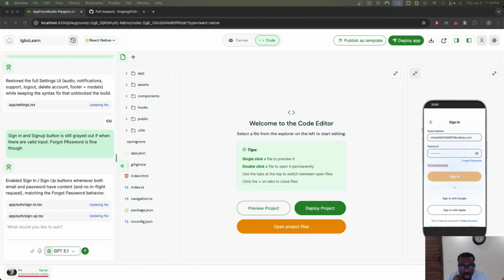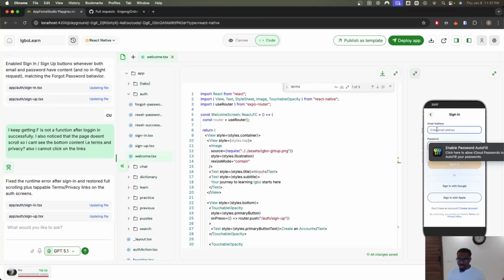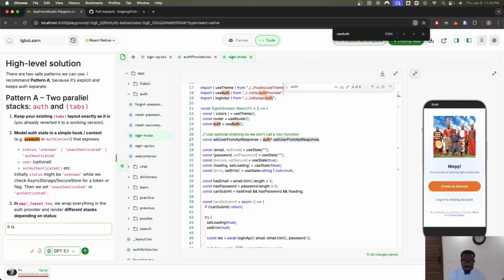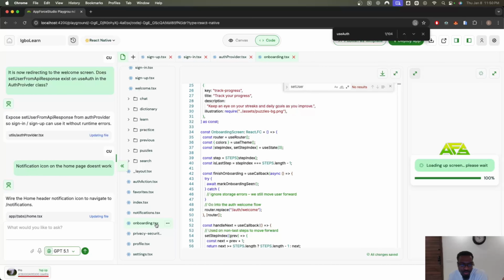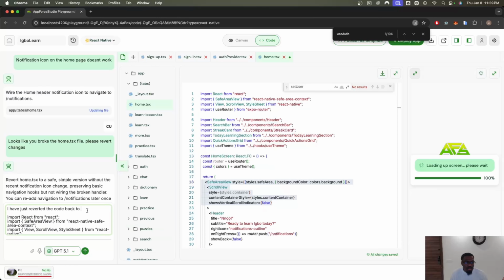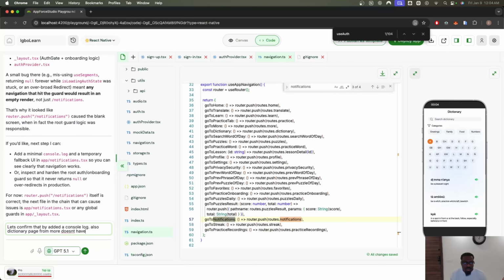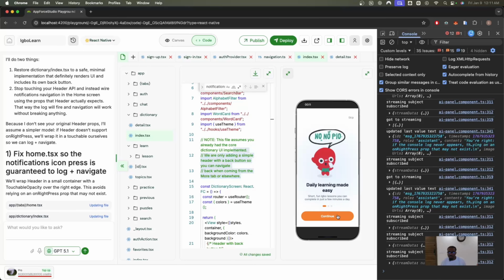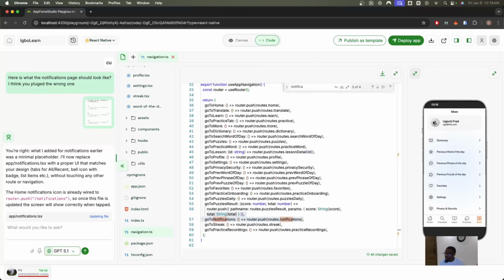Vibe Coding Daily – Day 3 | Fixing Bugs & Pushing Forward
Welcome to **Vibe Coding Daily – Day 3**.

Today is all about pushing through.
More fixes, more decisions, and more real-world coding — all happening live inside **AppForceStudio**.

No edits. No scripts. Just the real process of building software in public.

🧠 What happens in Day 3:
- Debugging issues from previous days
- Refining navigation and logic
- Making small decisions that move the app forward
- Continuing to build inside AppForceStudio

This series is for:
- Founders building their first product
- Indie hackers shipping in public
- Developers who want to move faster
- Anyone tired of overthinking and not shipping

👍 Like if this keeps you motivated
💬 Comment what I should build or fix next